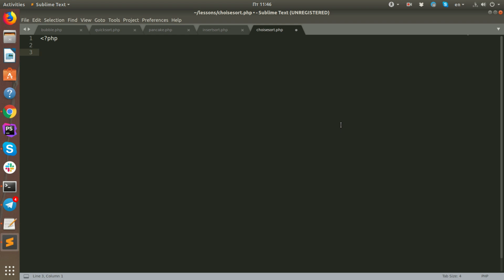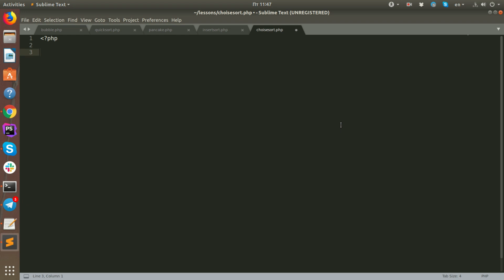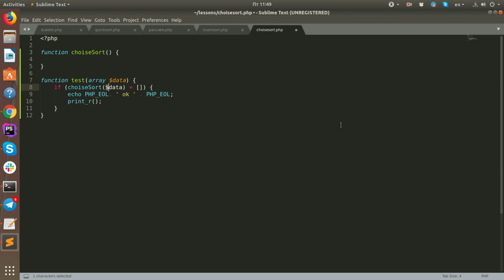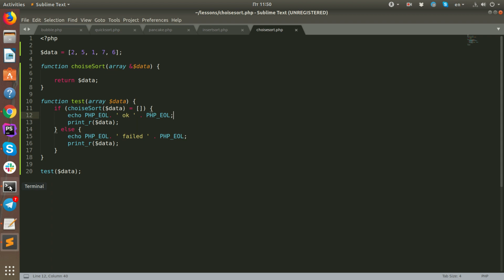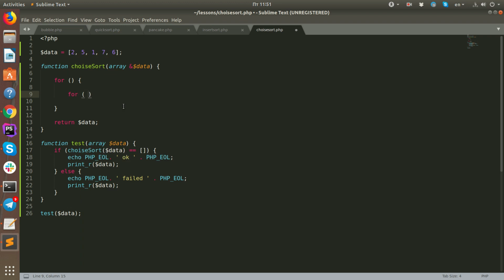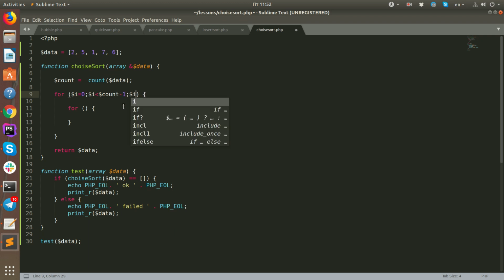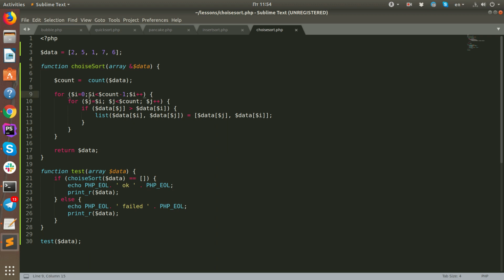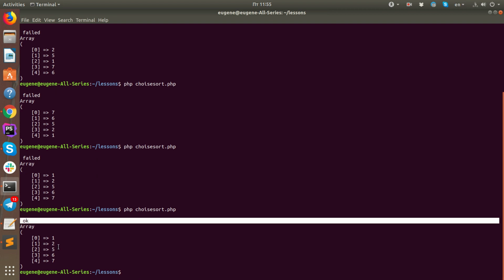choisesort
In this lesson You will see how to implement choice sort algorithm in php code.